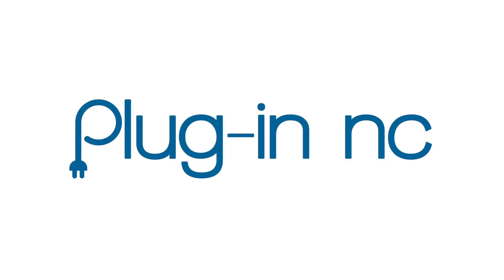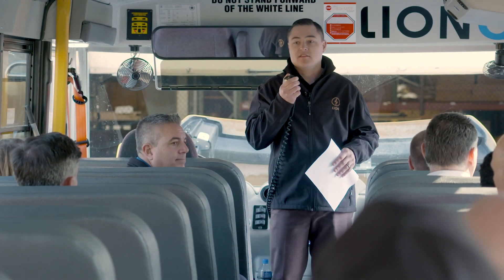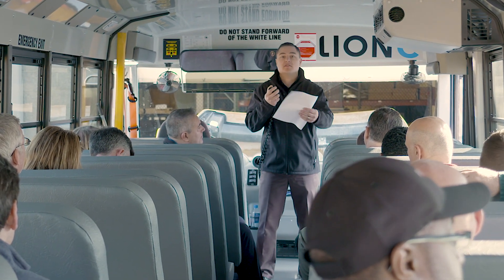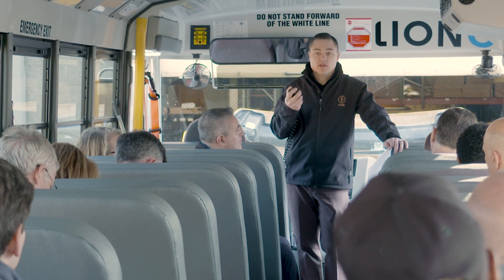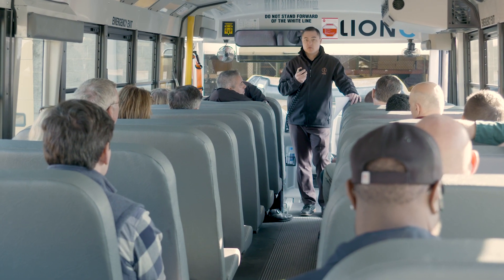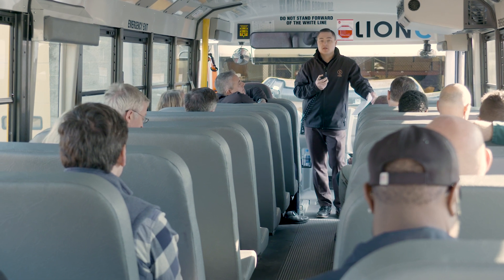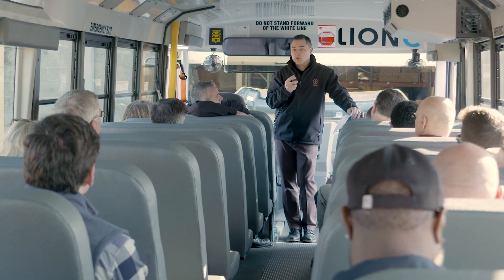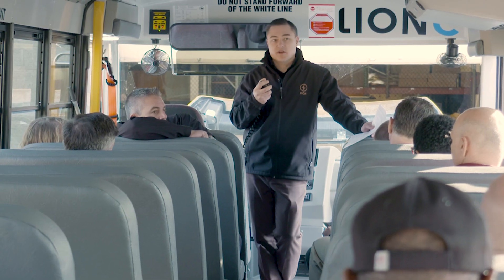Plug-in NC - The Lion Electric Co. School Bus Demonstration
In January 2019, The Lion Electric Co. brought its electric school bus to Raleigh for an educational ride and drive. It was a great opportunity to learn about the technology. To learn more about The Lion Electric Co.

* Plug-in NC is a North Carolina statewide program, managed by Advanced Energy, that promotes electric driving through education and outreach, consulting, resource development and stakeholder collaboration.